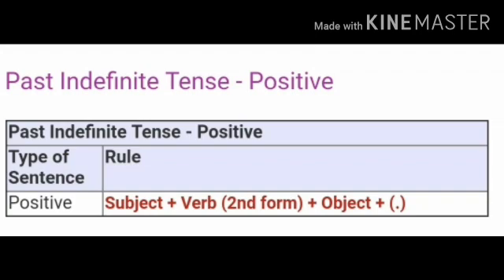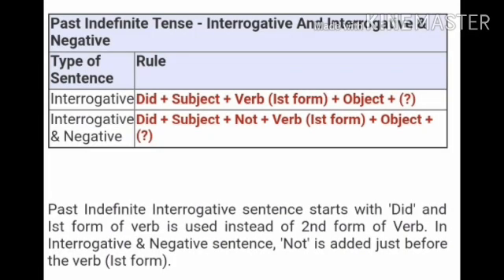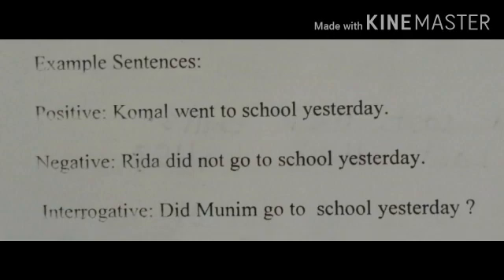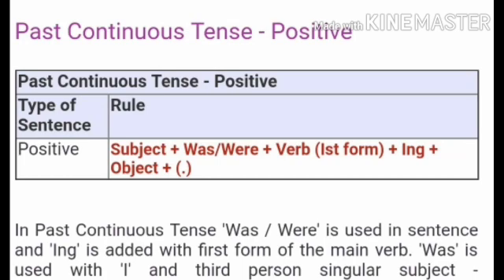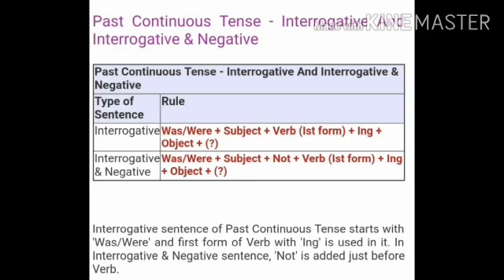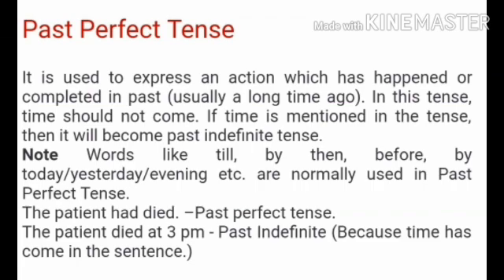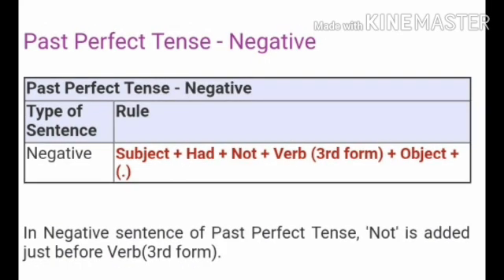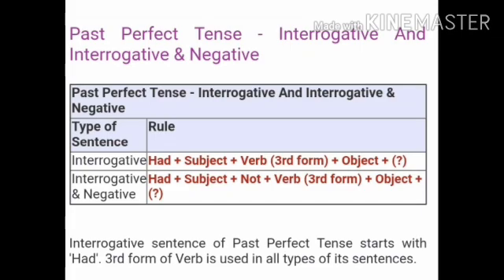8th Class English Lecture 13 Urdu/Hindi